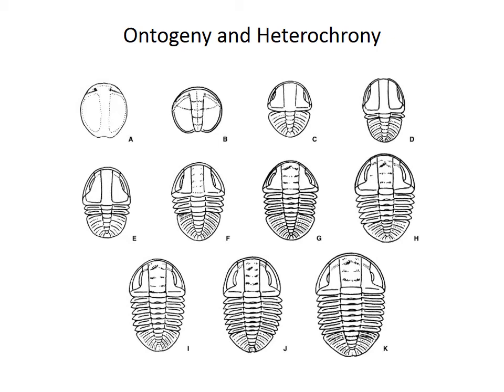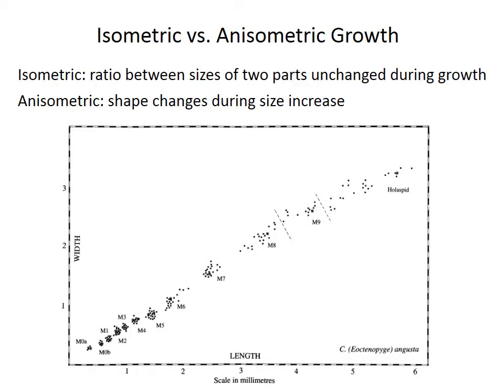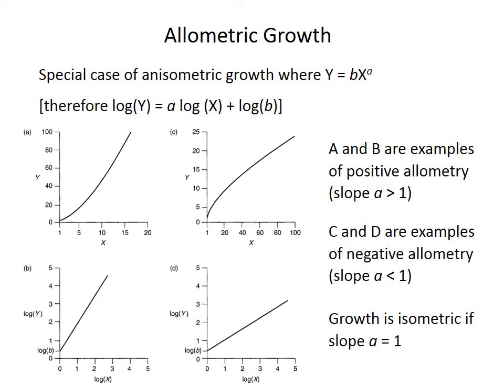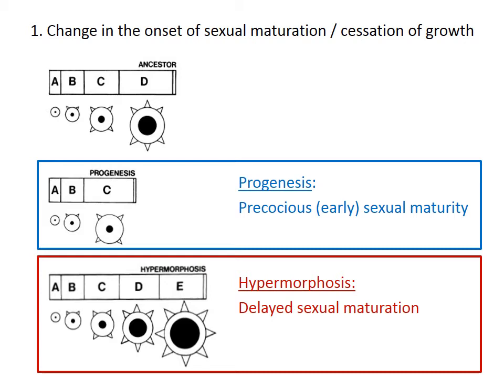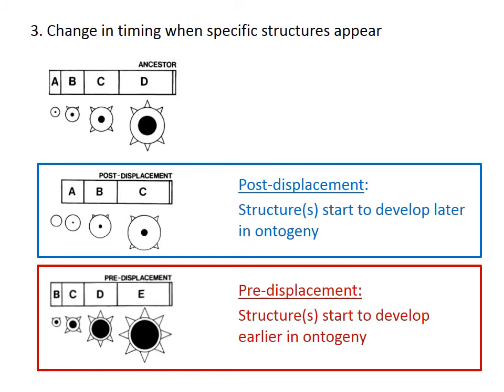Ontogeny and heterochrony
Ontogeny; isometric and allometric growth; heterochrony; paedomorphosis and peramorphosis